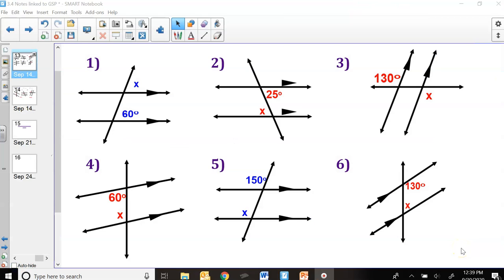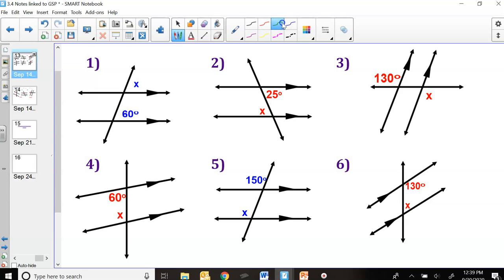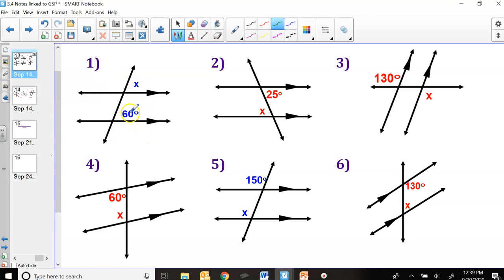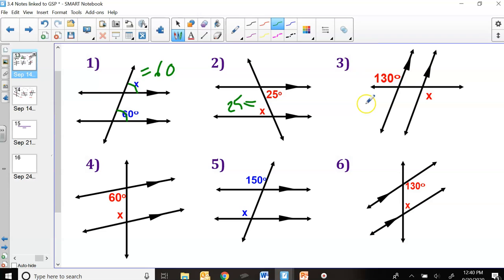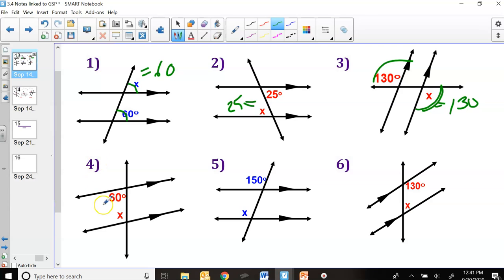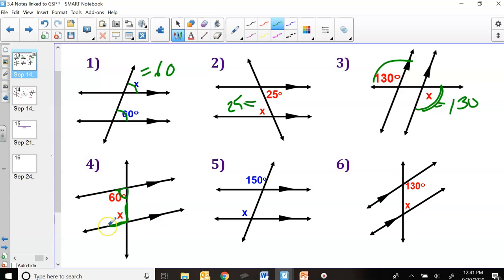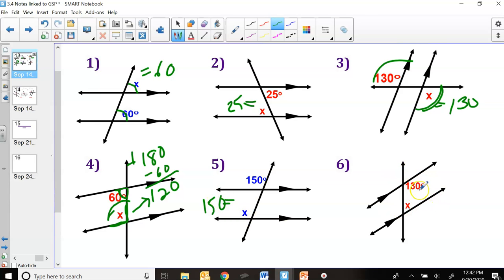Geom angles with parallel lines